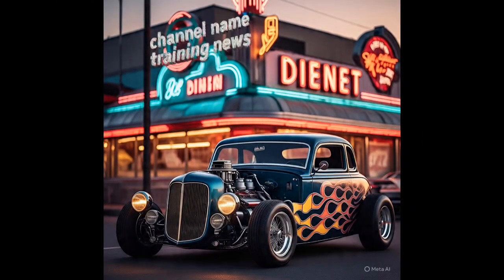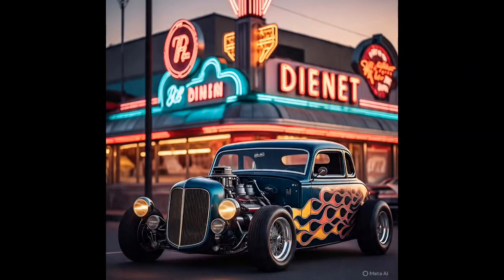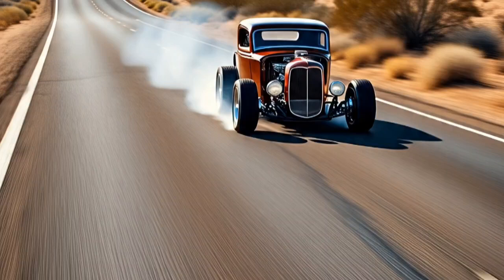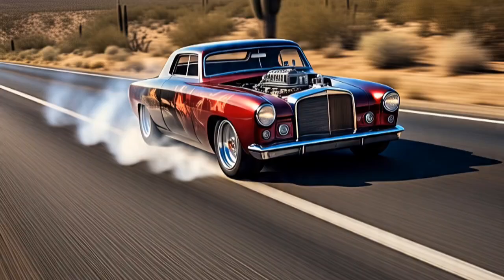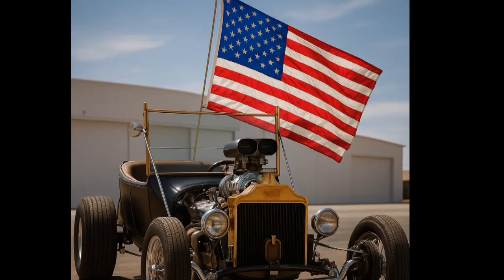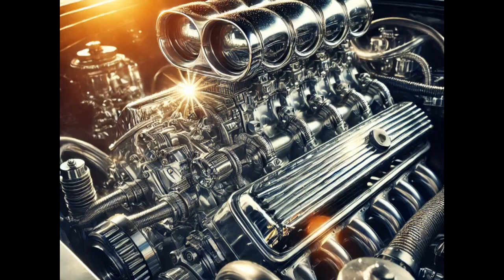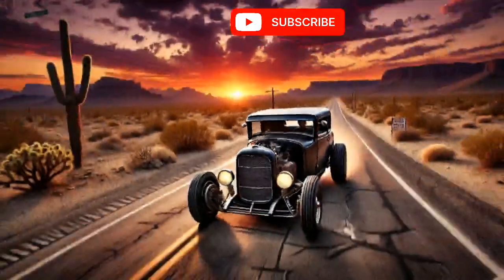“This American Hot Rod Is More Than Just a Car – It’s Freedom on Wheels!”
Here’s a powerful and engaging YouTube description for your hot rod car video tailored to a USA-based audience:

🔥 The Ultimate American Hot Rod – Built for Power, Style, and Legacy! 🇺🇸

Welcome to Trending News, where today we spotlight an absolute icon of American car culture – the classic T-Bucket Hot Rod!

With roaring horsepower, hand-built craftsmanship, and a gleaming chrome engine that screams patriotism, this beast isn’t just a car — it’s a statement. From its exposed V8 engine to its oversized rear wheels and that proud American flag flying high, this hot rod is a rolling tribute to freedom, speed, and old-school rebellion.

In this video, we’ll take you under the hood and behind the scenes of this mechanical marvel. Discover:

🚗 The history of hot rods in American culture
🔧 What makes a T-Bucket so legendary
💥 Insane engine power and custom features
🇺🇸 A tribute to the American spirit on four wheels

📢 Share this with a fellow car enthusiast and let them hear the roar!
🎯 FOR SALE NOW – Get in touch if you're ready to own a piece of American muscle history.